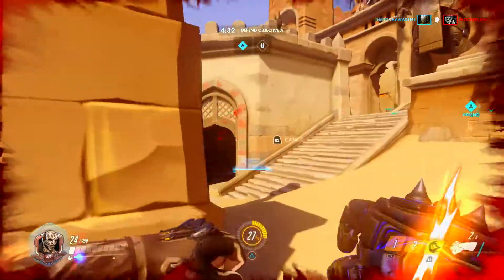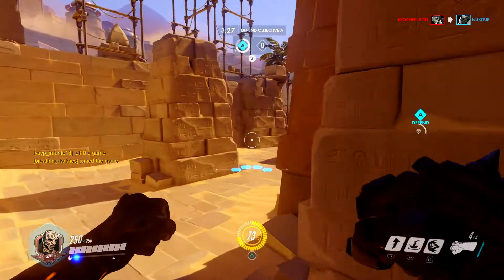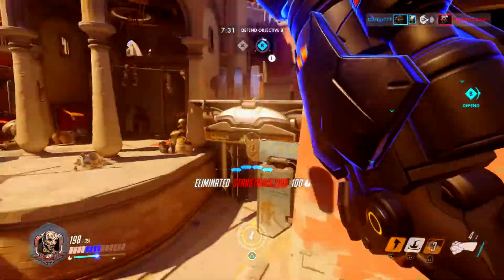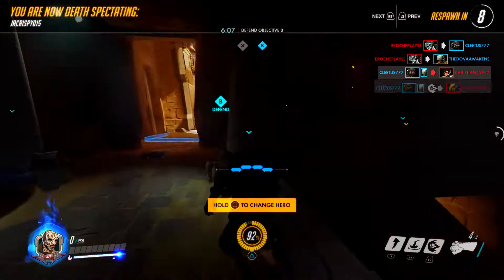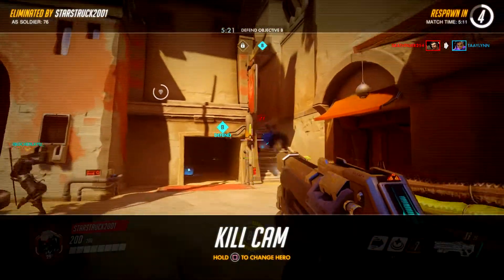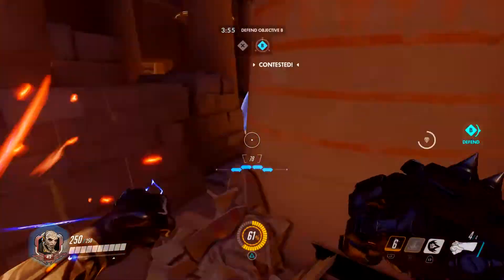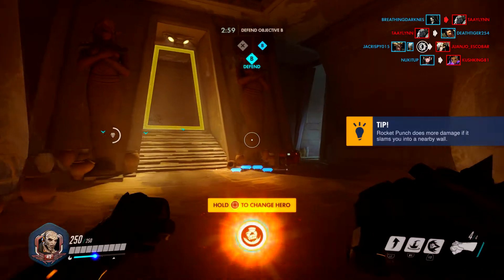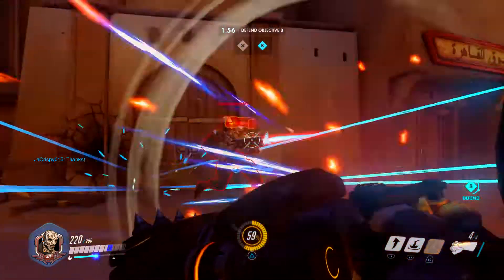DOOMFIST REVIEW!! (OVERWTACH Doomfist Gameplay)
►Check Out Relic Gaming!